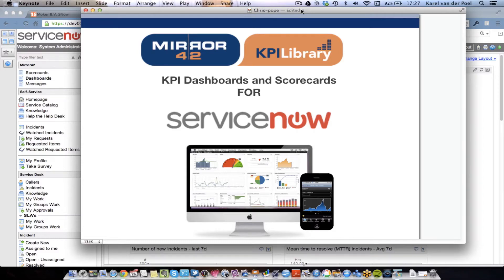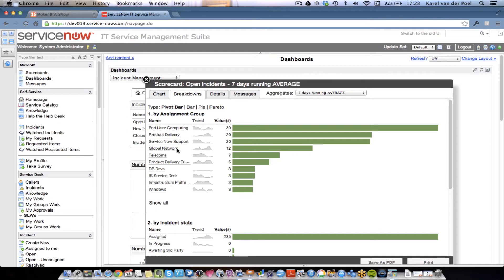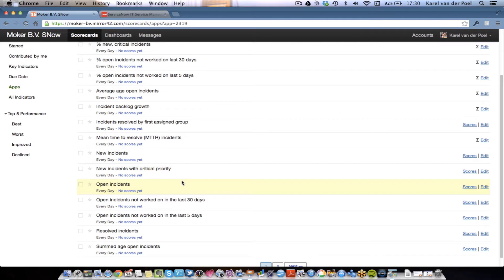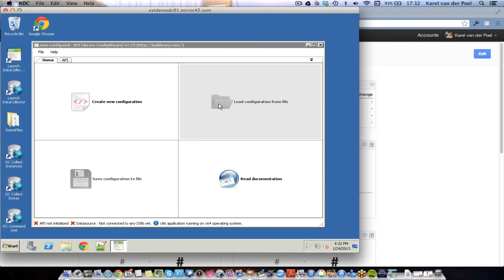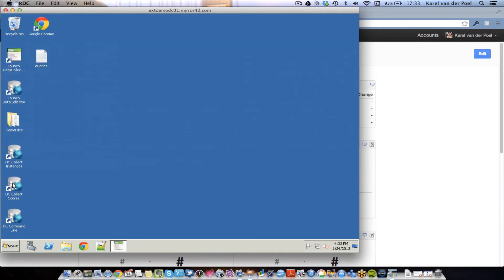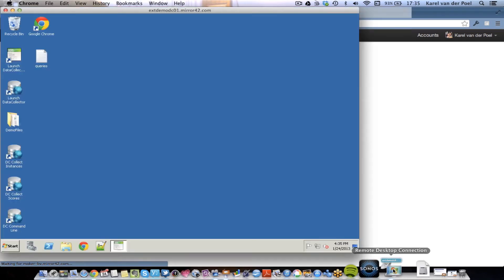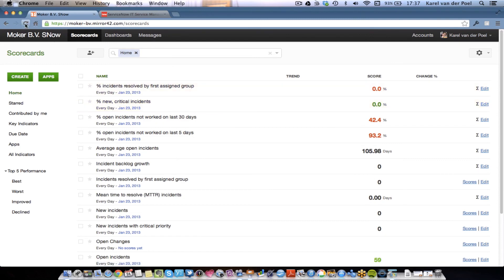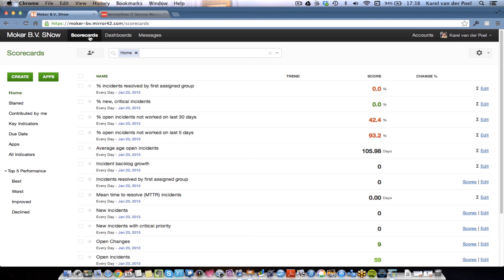How to setup Mirror42 for ServiceNow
This 1-take video will demonstrate how fast Mirror42 KPI Dashboards for ServiceNow can be installed, customized and deployed.